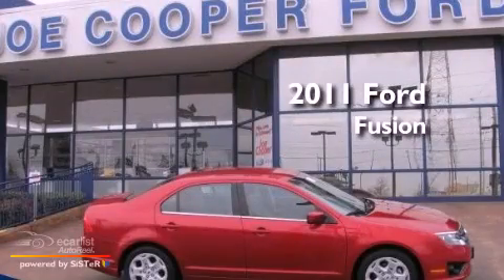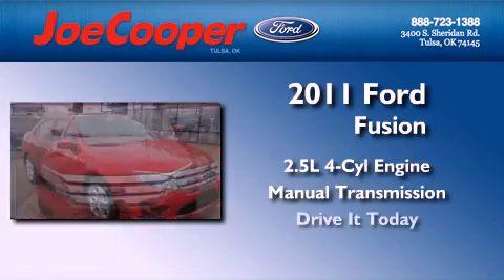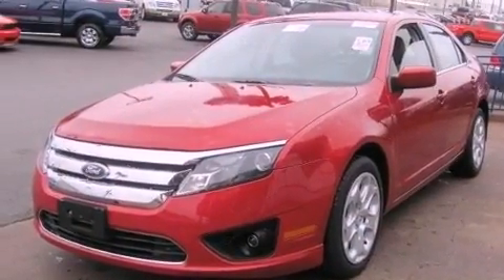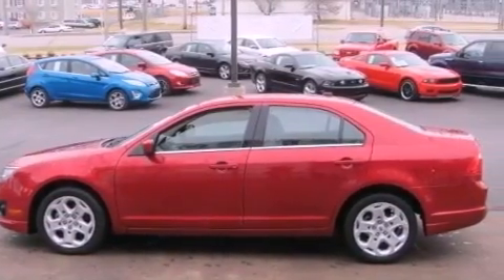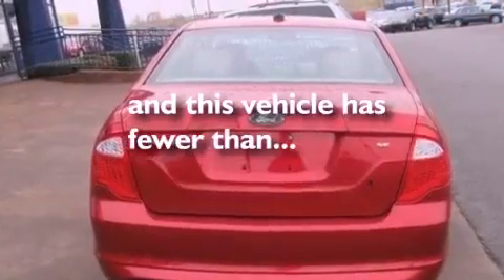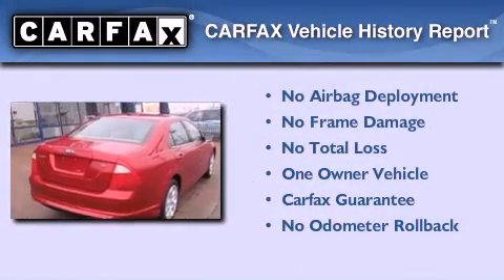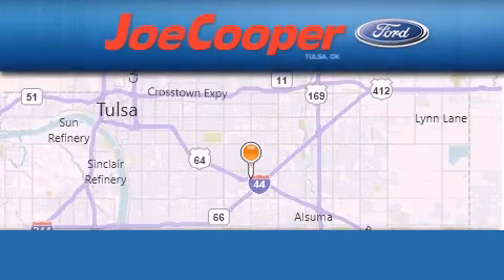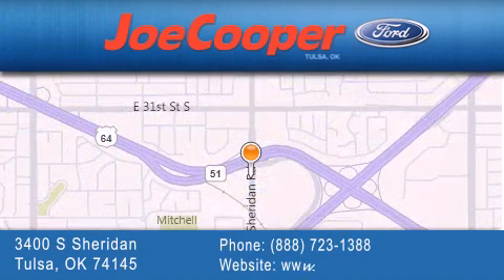2011 Ford Fusion Tulsa OK 74145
Year : 2011
 Make : Ford
 Model : Fusion
 Engine : 2.5L 16V I4 Duratec engine
 Trans . : Manual
 Exterior : Red
 Miles : 36,739

 Stock : C202311